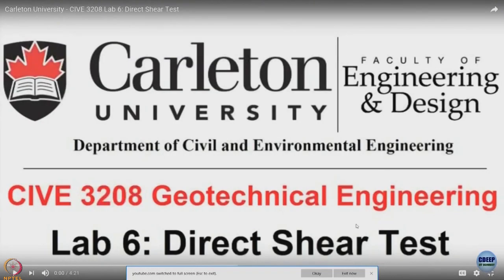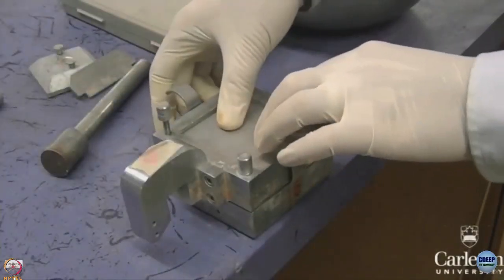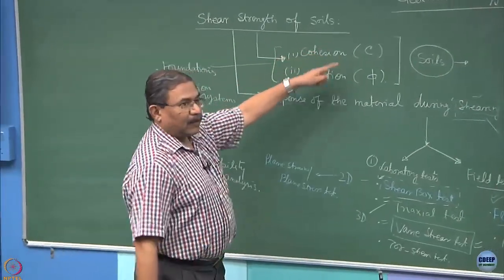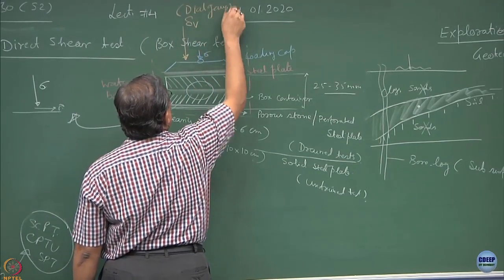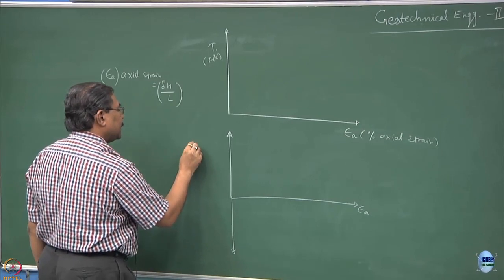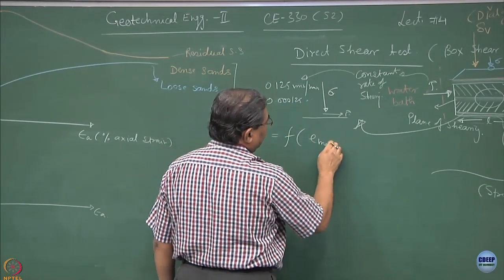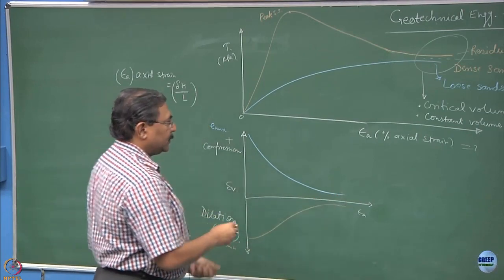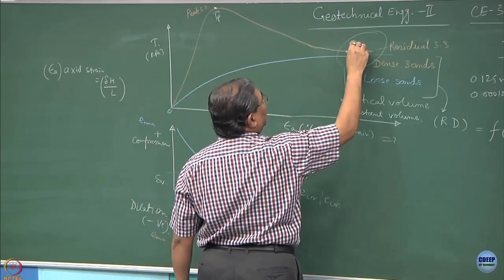Week 2 - Lecture 7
Lecture 7 : Direct shear box test